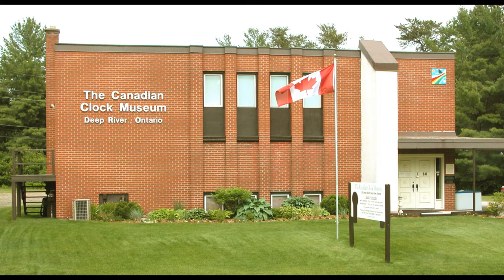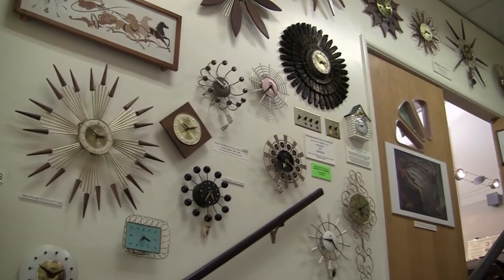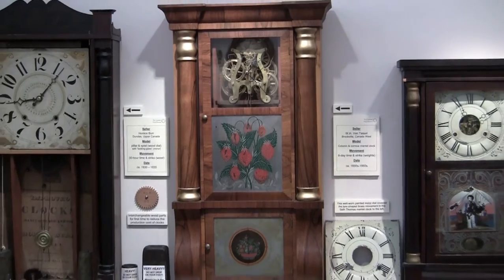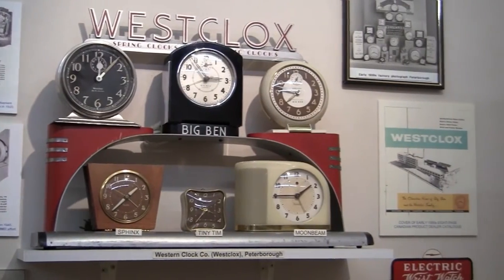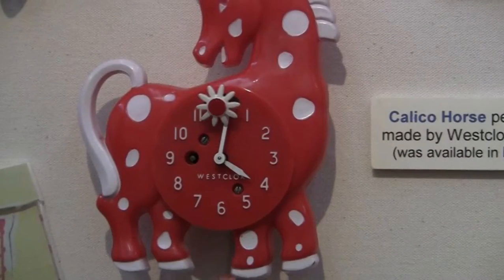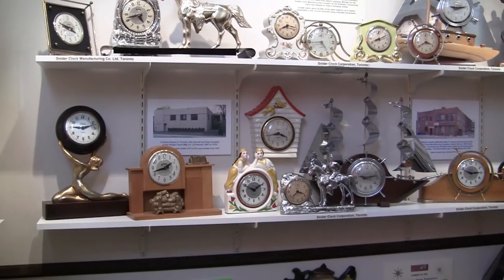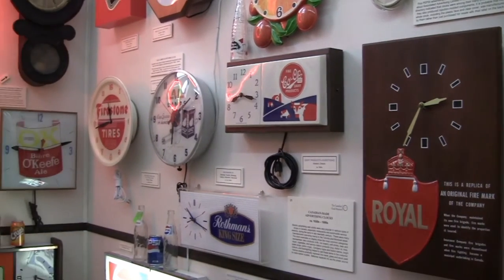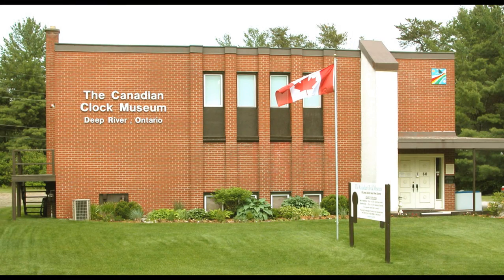Tour THE CANADIAN CLOCK MUSEUM in Deep River, Ontario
This short video created by 2012 summer student Nick Speranzini shows some of the exhibits at Canada's only clock museum, which is located in the town of Deep River, Ontario.

The museum's focus is on Canadian-made clocks from the early 1800s to 2005.  The extensive collections include many examples from The Arthur Pequegnat Clock Company (Berlin/Kitchener, Ontario ca 1904 to 1941, Harry Snider's two Toronoto-based companies (1950 to 1976), and Westclox Canada (Peterborough, Ontario 1920 to mid 1980s).

The museum has its own reference library with more than four hundred titles that cover all aspects of horology, including time-teaching books for children.

which includes pictures of most of the clocks in its collections.  Requests for information about family clocks are welcome.